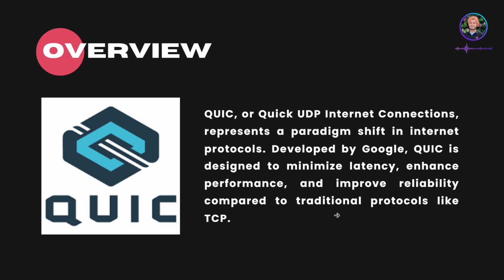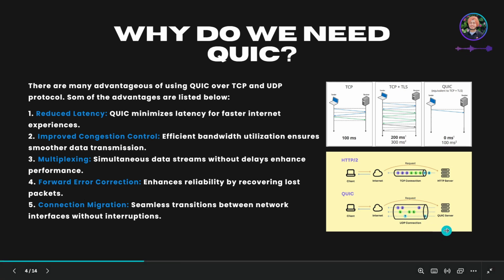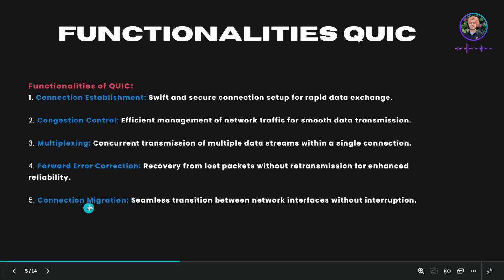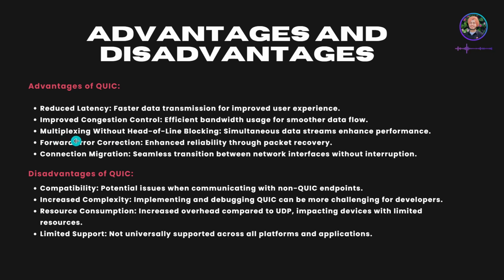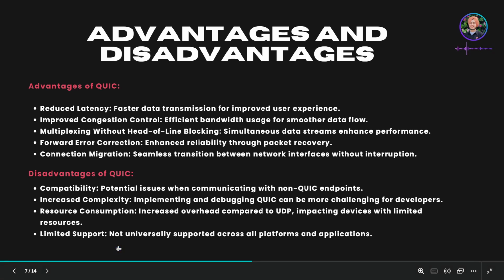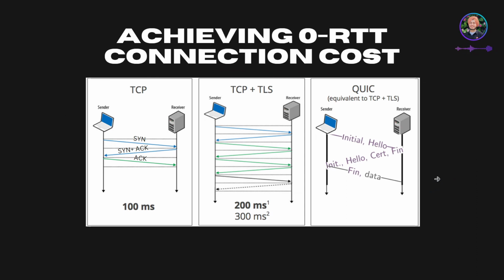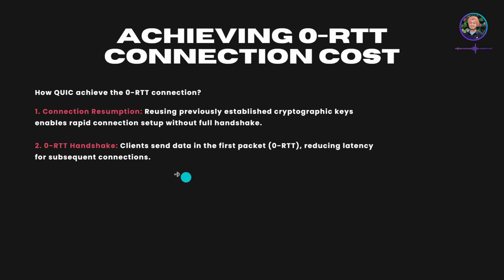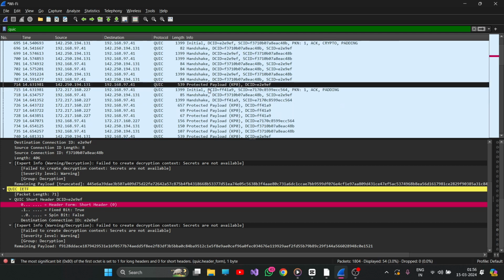QUIC | Transport layer protocol